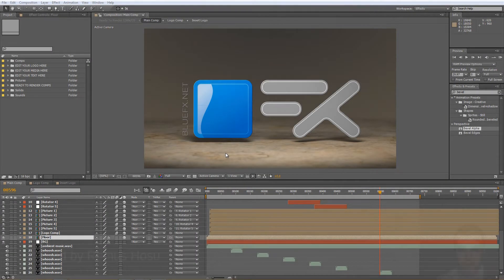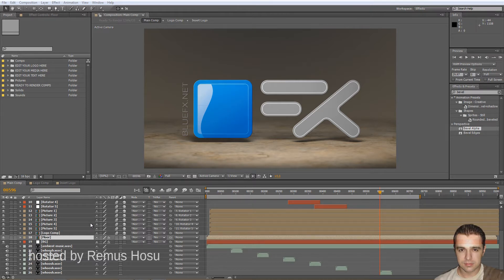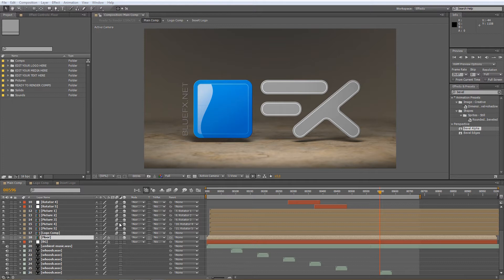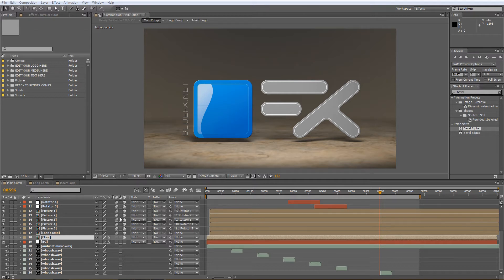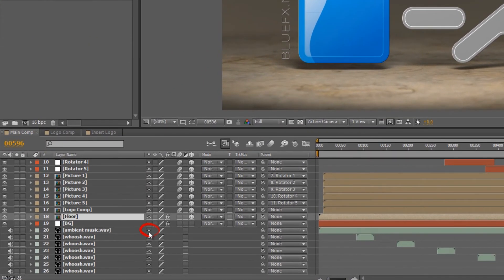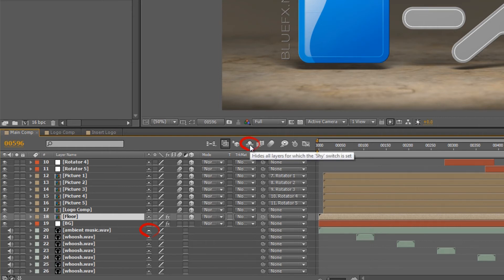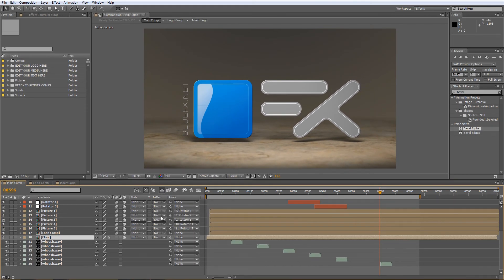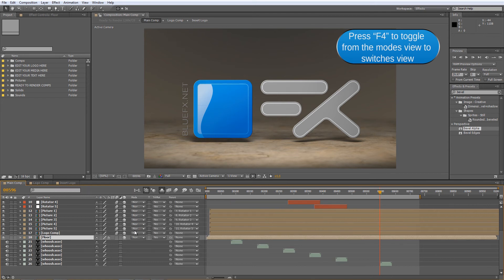After Effects Tutorial Shy Feature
In this tutorial we will demonstrate how to hide layers to keep your composition organized and prevent your layers from cluttering up, by using the "Shy" feature in After Effects.